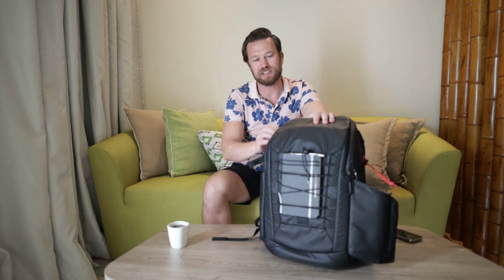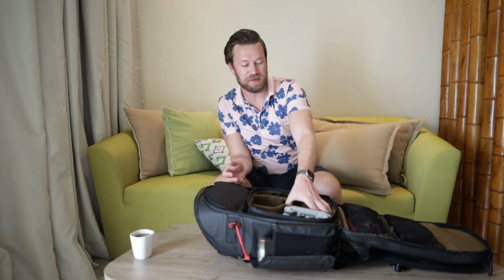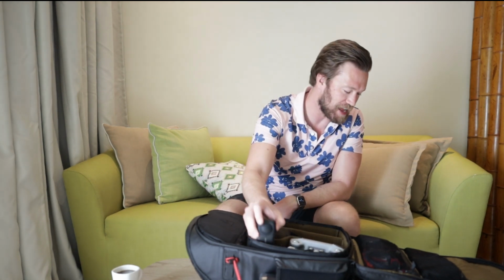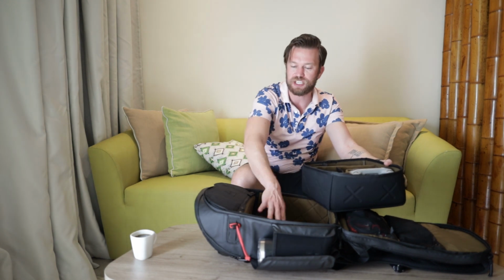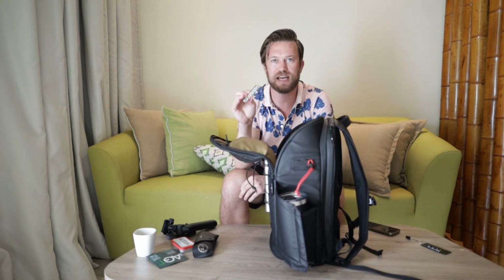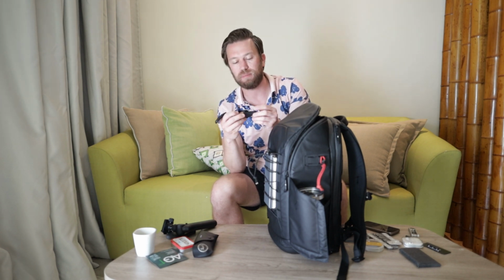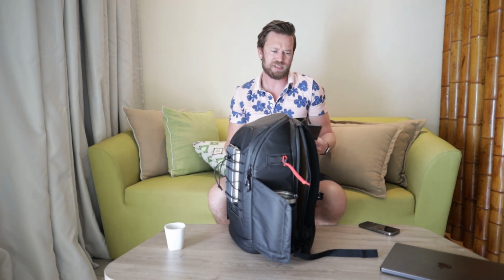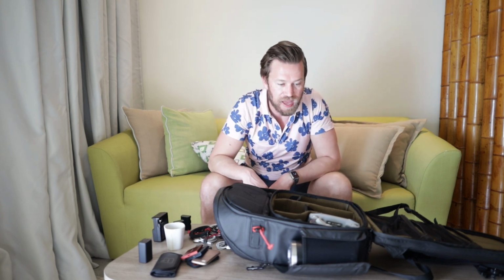What's in my Travel Camera Bag in 2024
I've been on the road a lot over the last year and have locked in on the gear I'm bringing along.

In this video, I'll take you through a comprehensive tour of my camera bag - revealing the gear that accompanies me on every adventure find out what tools are indispensable.

Your support helps us bring more content like this to you.

- 50 mm
- 24 mm
- VND Filter
- 100-400 mm
- Anker Magsafe
- Magsafe computer mount
- Red Whip cable ties
- Bungie cord
- Cord Lock
- M3 MacBook Pro
- Anker 735
- SD card reader
- Flash Drive